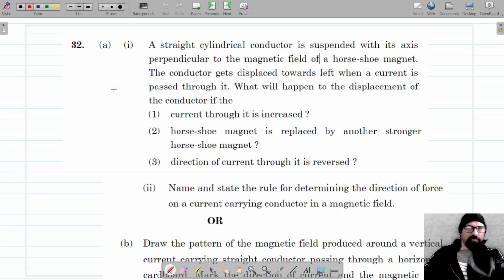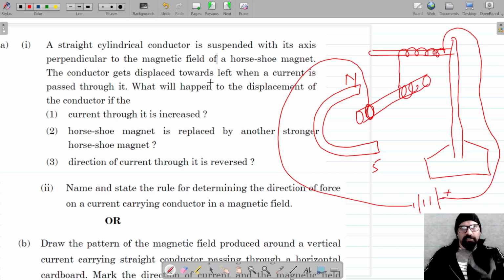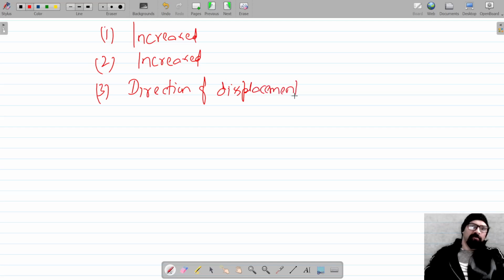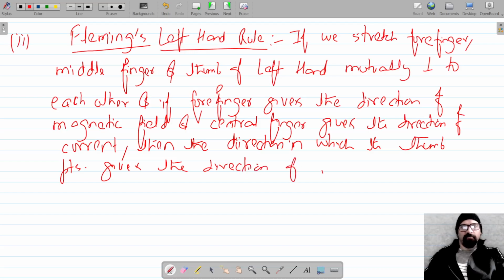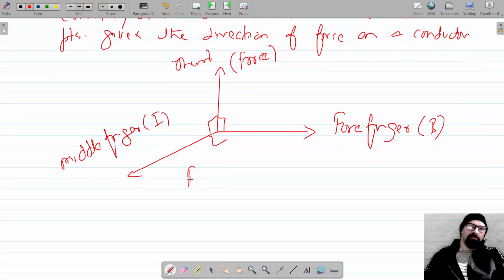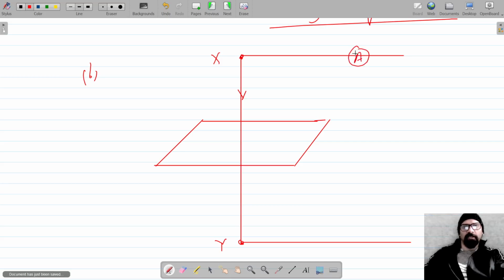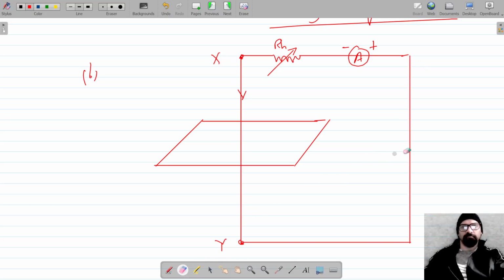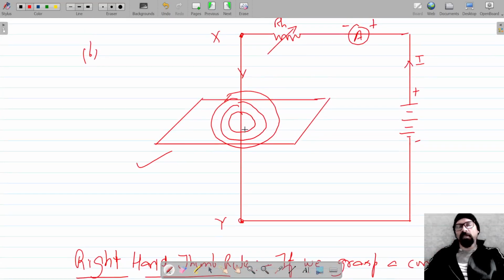A straight cylindrical conductor is suspended with its axis perpendicular to the magnetic field of a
A straight cylindrical conductor is suspended with its axis perpendicular to the magnetic field of a horse-shoe magnet. The conductor gets displaced towards left when a current is passed through it. What will happen to the displacement of the conductor if the (1) current through it is increased?
(2) horse-shoe magnet is replaced by another stronger horse-shoe magnet. (3) direction of current through it is reversed.  Name and state the rule for determining the direction of force on a current carrying conductor in a magnetic field. OR Draw the pattern of the magnetic field produced around a vertical current carrying straight conductor passing through a horizontal cardboard. Mark the direction of current and magnetic field lines. Name and state the rule which is used to determine the direction of magnetic field associated with a current carrying conductor.